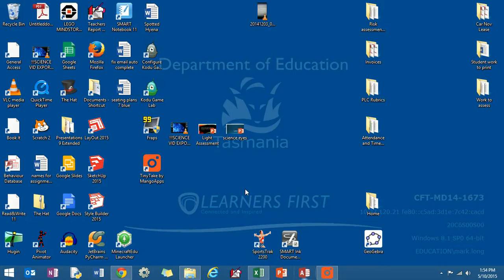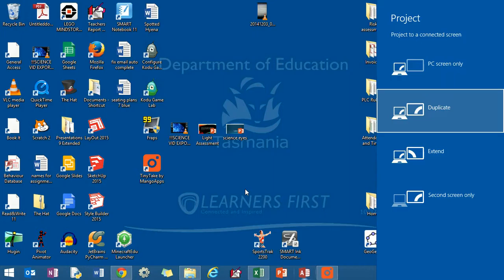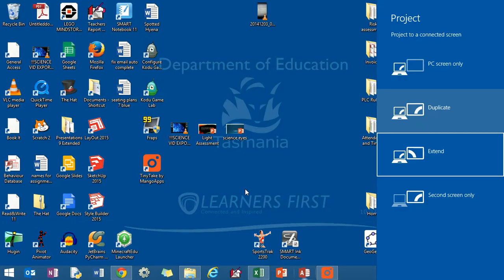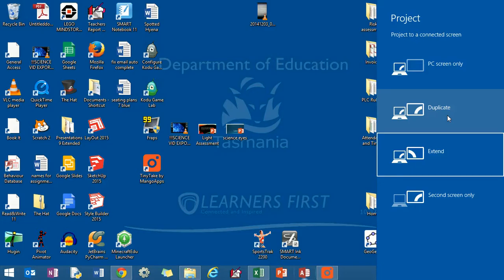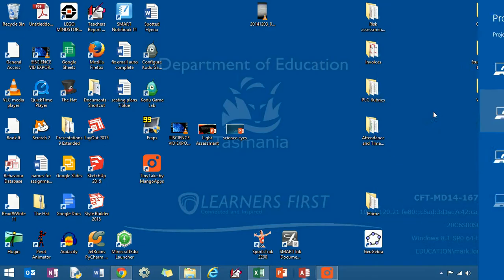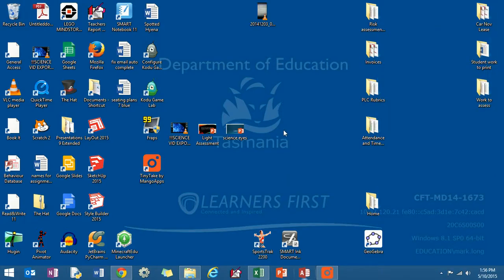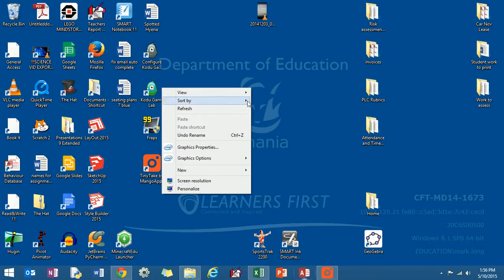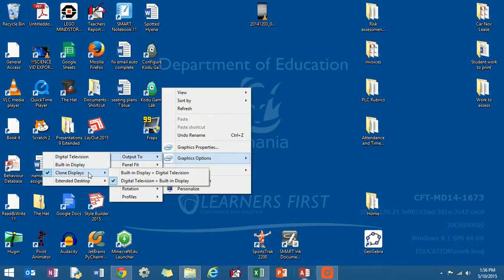5 Projecting onto another screen